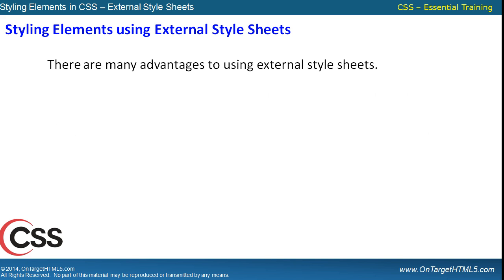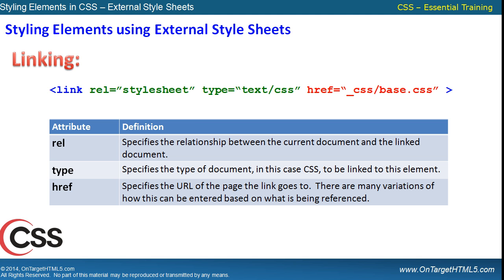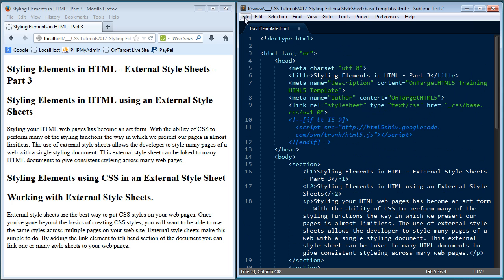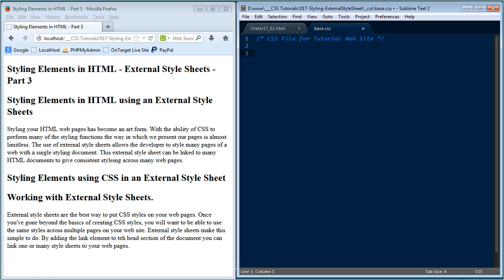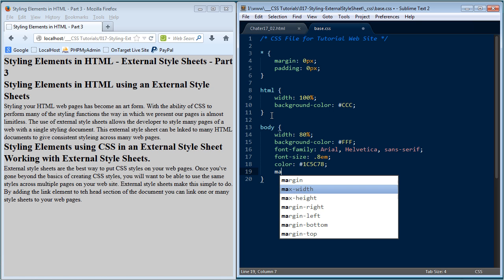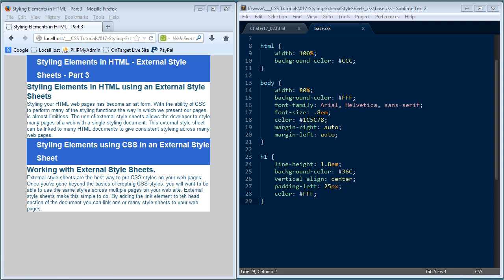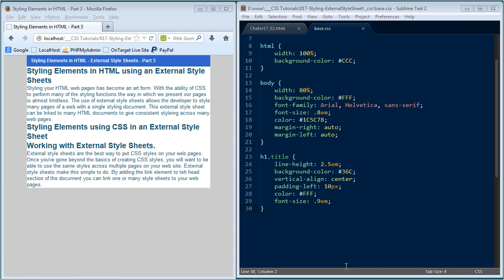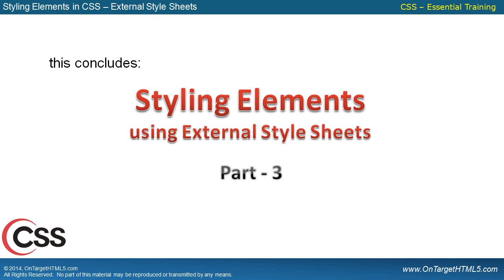21006-Using External Style Sheets in CSS - Part 3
In this tutorial we discuss the advantages of using External Style Sheets when designing our web pages. We present the advantages of external style sheets and then work through demonstrations of creating an external style sheet and then linking that style sheet to our HTML page and then add styles to that external sheet to style our web page.  We design the HTML element and the body element to reflect changes that we have made to our CSS Style Sheet.  We look at numerous different properties in CSS to style the web page we have been using in our demonstration.  We wrap up the tutorial by adding an additional page to our web site and attach the style to style the new page.